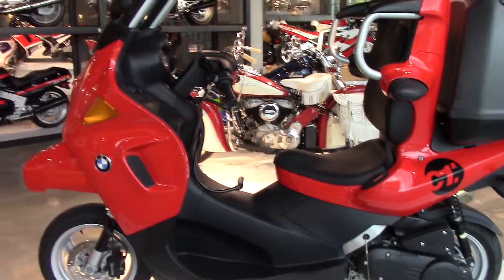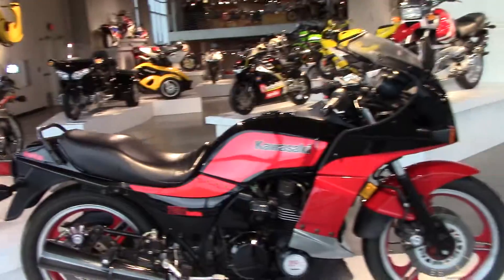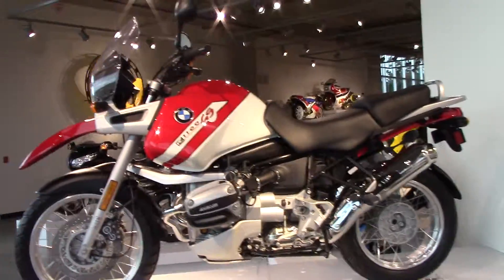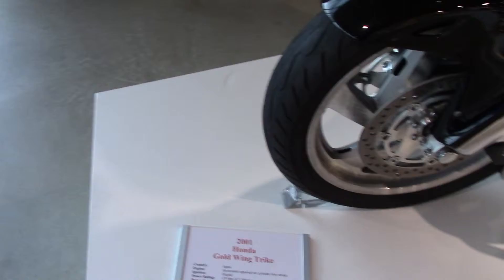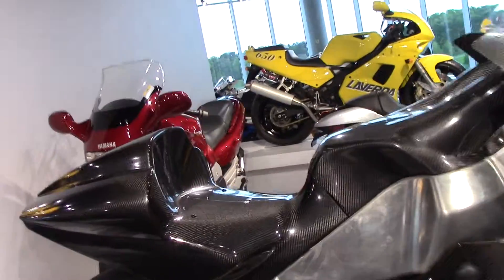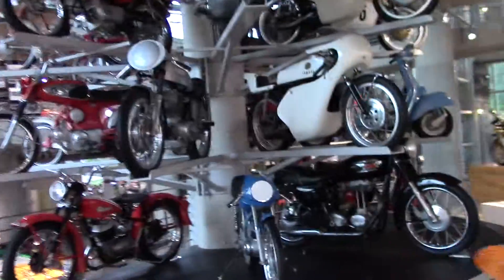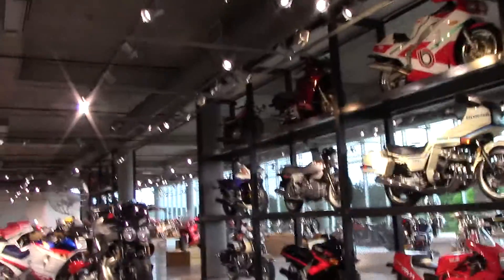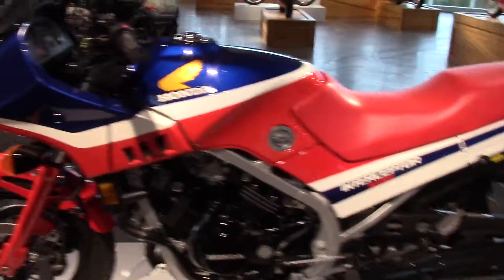Motorcycle trip to Barber Motorsports Pt.7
Inside Barber Motorsports Park(Museum). Taking a look at the motorcycles, cars, and other displays in the museum.